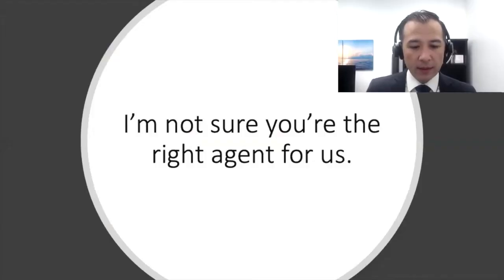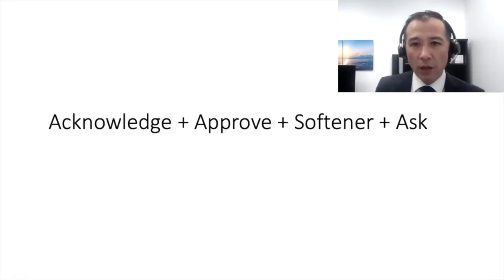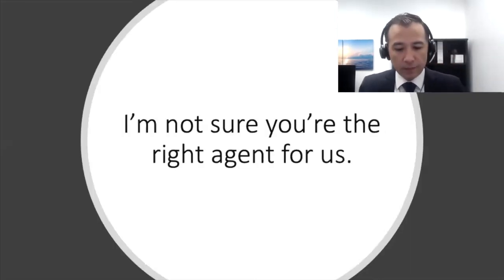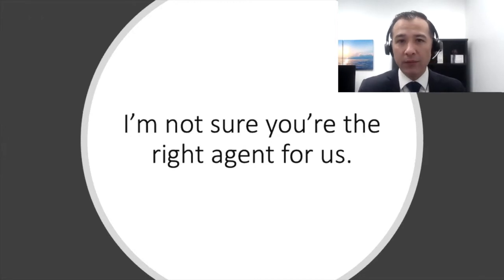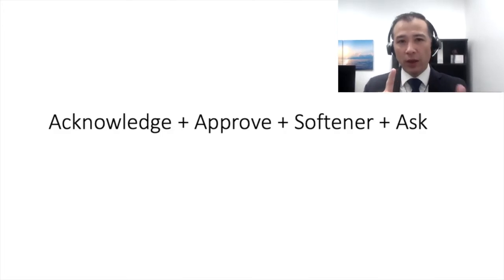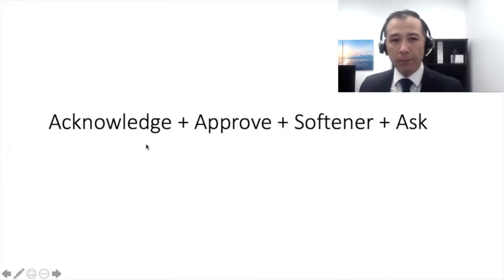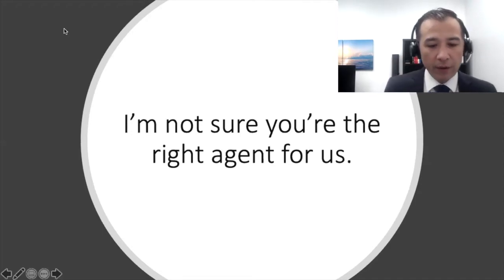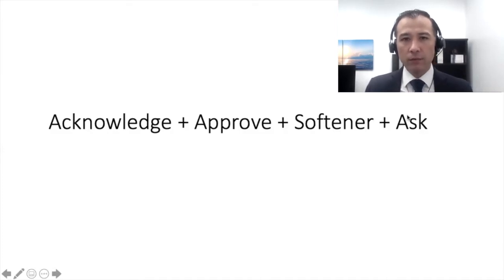Real Estate Objection Handling: “I’m Not Sure You’re the Right Agent”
In this episode, I walk you through how to handle three of the toughest real estate objections using a simple, repeatable structure you can use on the phone today.

00:00 Introduction
02:15 “I’m not sure you’re the right agent for us.”
08:21 “If we sell our home, we’ll need another one… and I’m not sure we can afford it in this market.”
15:15 “How did you get my number?”

You’ll see exactly how to acknowledge, approve, soften, and redirect the conversation so you stay in control and move the client forward.